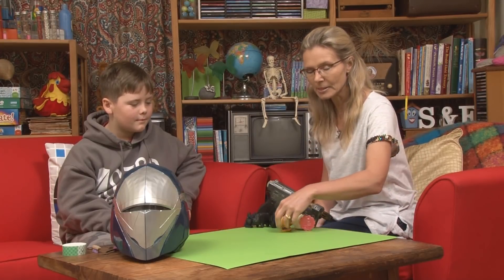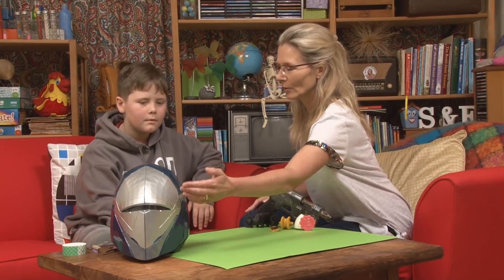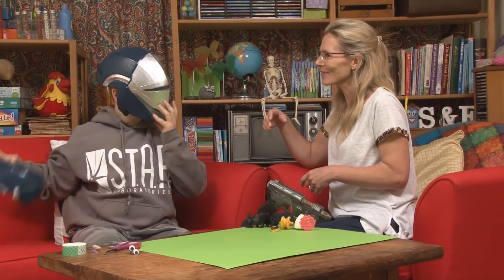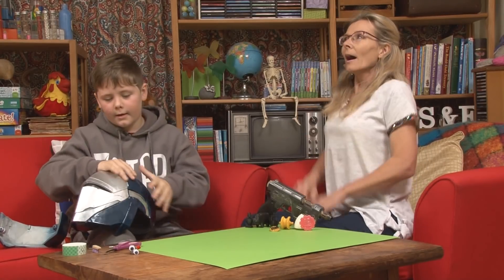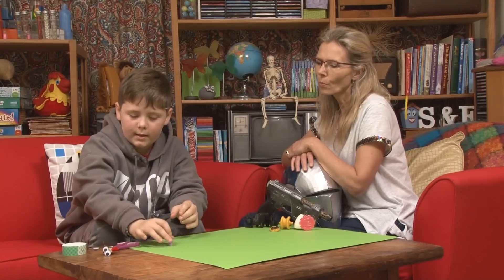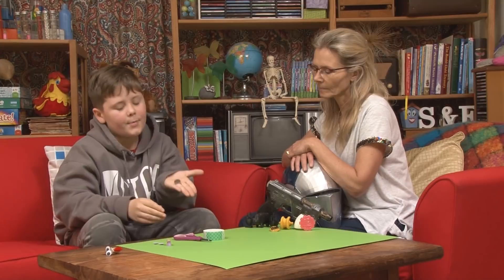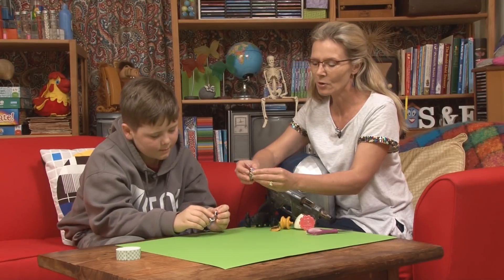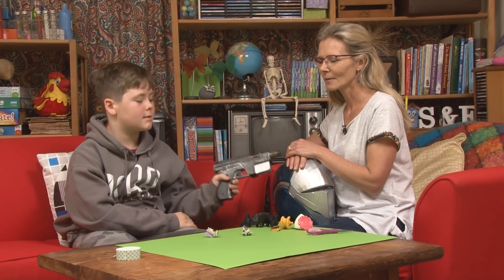Suzy & Friends - Oscar's BrushBot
Ever made a BrushBot before?  There are lots of different ways you can make one.  Oscar has made plenty and this is one of the easiest ways, he's found, to make BrushBots.  And you only need a few things to get your BrushBot up and racing around like a mad thing!

If you do give this a go please let us know how you get on.  I'd love to hear from you!

You'll find the PDF with a step by step guide to making these Brushbots here:  (coming soon)
And to find out how you can be a part of the fun

SPECIAL THANKS TO:
Oscar
Ben Jones - Camera/Sound
Melissa Kirton - Editing
NZ On Air!